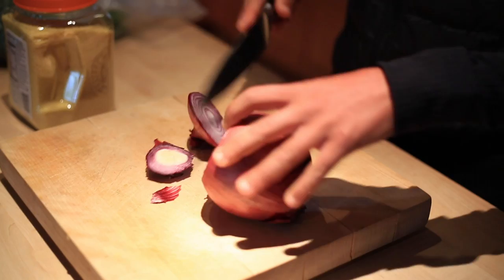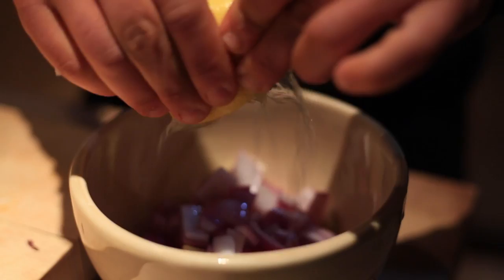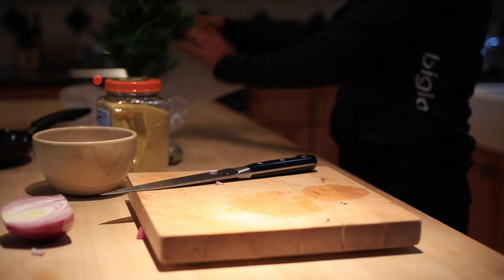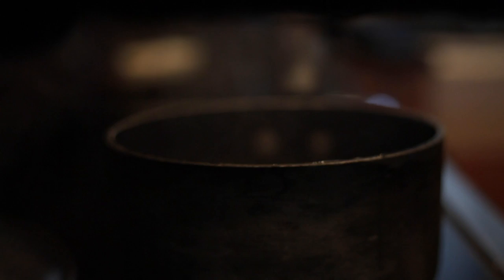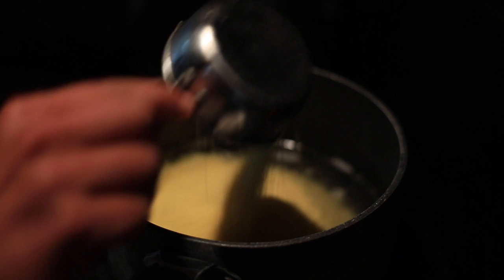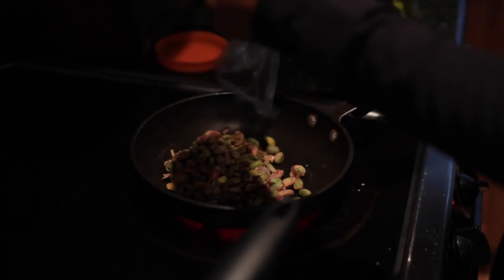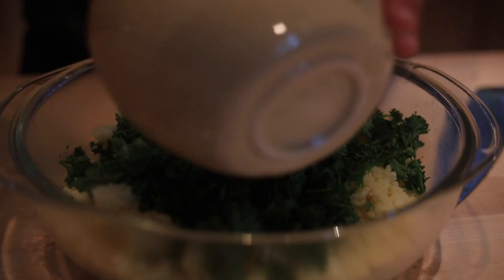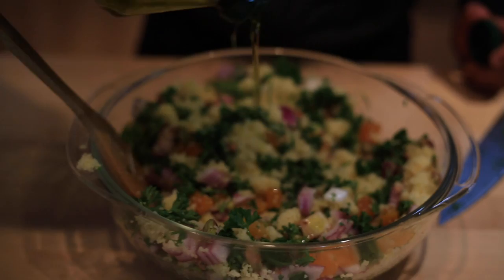Cooking at The Crib: Leah Thomas